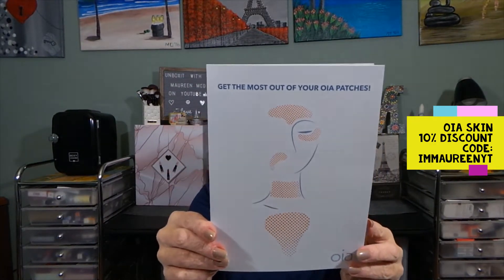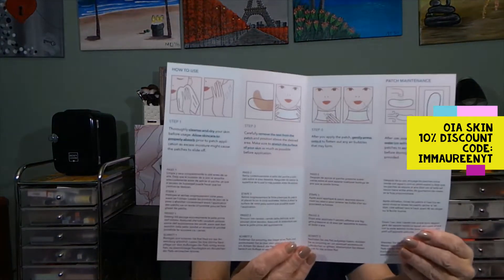Oia Skin - anti-wrinkle patches REVIEW - Did they really work?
I am very proud to work with Oia Skin on this video.  They did provide the patches free of charge for my 100% honest review.

Oia Skin anti-wrinkle patches will help you address targeted wrinkle concerns on your chest, neck, forehead, crow's feet, smile lines and general concerns.

Oia Skin patches are non-invasive, mostly natural, affordable, easy to apply, reusable up to 15 times and they are silicone.

Silicone in skincare are only meant for the skin layer or skin surface.  As a skincare ingredient, silicone, can deeply hydrate skin, boost collagen production and blood circulation.  Using the Oia skin anti-wrinkle patches long term can strengthen under skin muscles thus preventing future wrinkle formation.  The silicone pads create a sealed bubble of oxygen and moisture which smooths out wrinkles and allows skin underneath to rest and recover.

Please visit Oia Skin website as it is full of very useful and helpful information.

Chapters
0:00 Intro
0:24 Welcome to the video
0:32 Oia skin anti-wrinkle patches
9:15 Applying the patches
20:48 The results/my thoughts
33:12  Outro

*  Always do your own research before using any product  *

**  Consult your physician  if you have any concerns  **

I upload new videos 6 days a week, every Monday to Saturday at 7 am EST.  My giveaway winner videos will now be published during the week.

Give your friends $5 off the first month. Get $5 off the next month when they shop with your link.  SELFCARE is the code and is active until 2022.

Camera:  Samsung Galaxy EK-GC110 Camera
Editing:  Microsoft video editor
Thumbnails:  Photo editor 10/Photo Studio